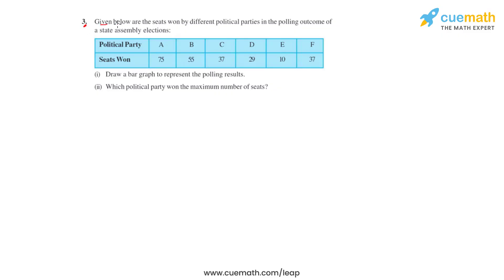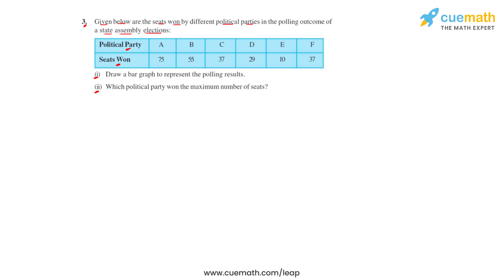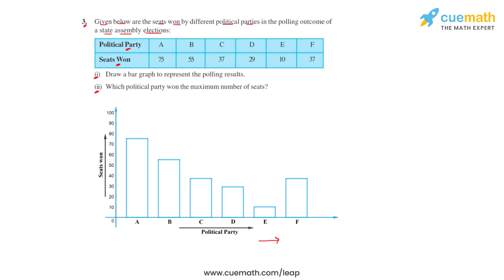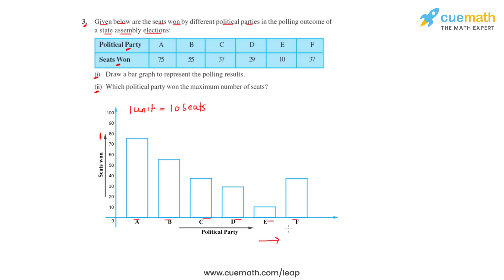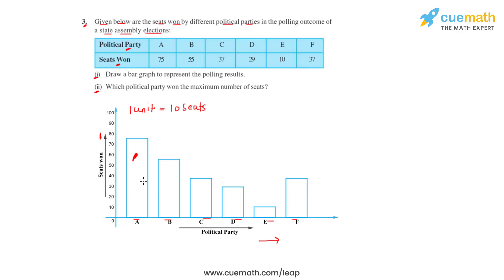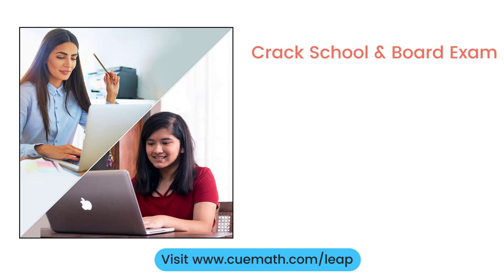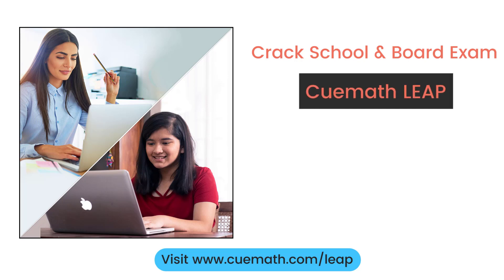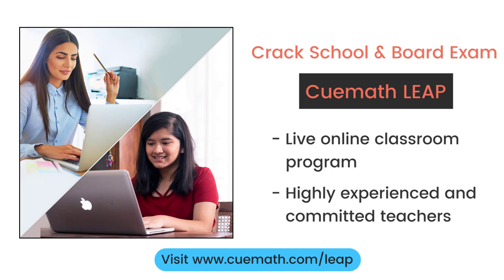Class 9 Chapter 14 Ex 14.3 Q 3 Statistics Maths NCERT CBSE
To download pdf of all text solutions for this chapter click here NOW